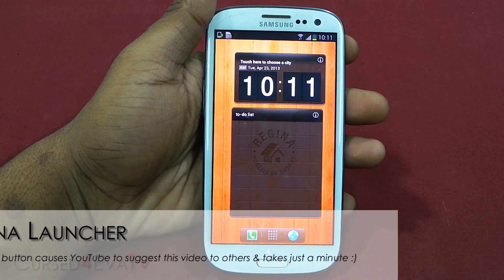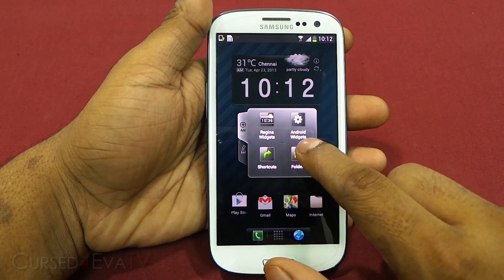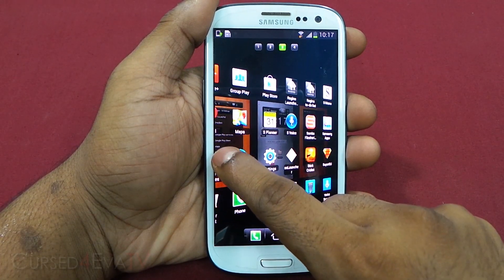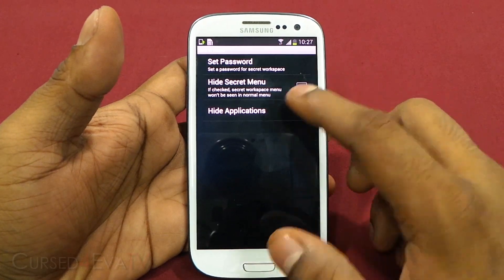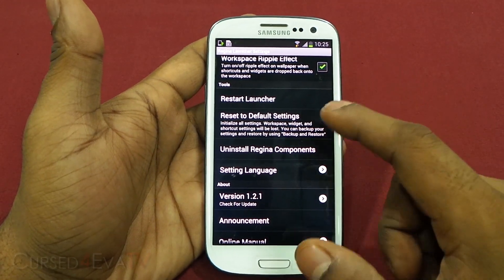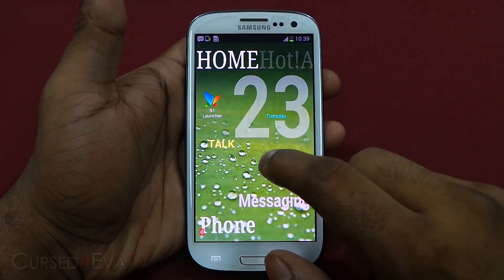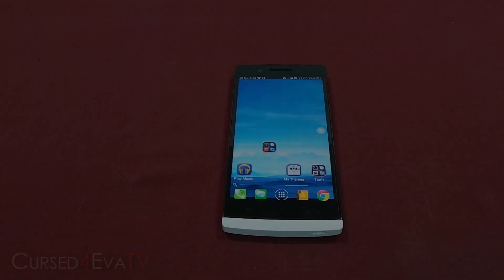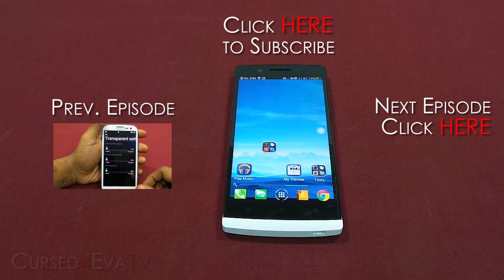Top 30 Best Android Launchers 2013 - New Look! (Galaxy S3 & Find 5) - Part 2 - Android Tips #15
By using Custom Android Launchers to replace homescreens you can change the look and feel of your phone a lot.

This is one of the biggest advantages that Android has over iOS or Windows Phone 8 since it helps keep your phone "Fresh" even after a few years of usage.

The phones being used in this video are the Samsung Galaxy S3 & the Oppo Find 5.

Thanks a lot for watching... Please click share if you like what you see

Timestamps and Direct Links(Coming Soon) to the Playstore...

00:16 Regina Launcher
05:16 SS Launcher
09:33 91 Launcher

Credits